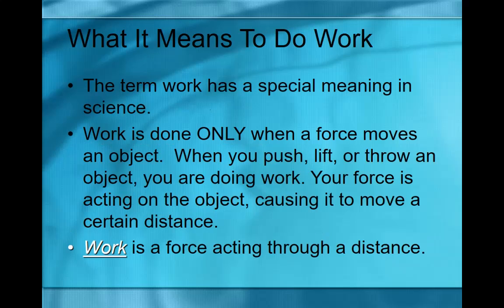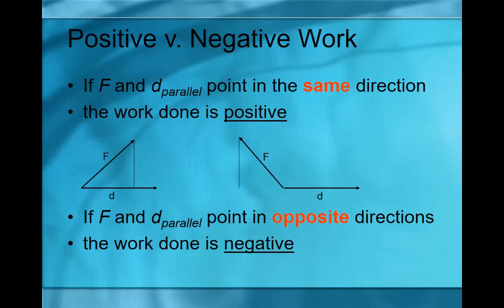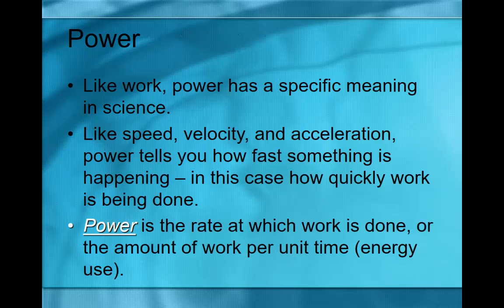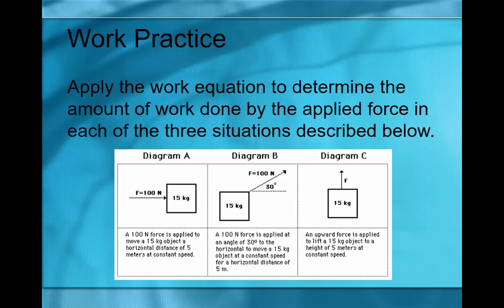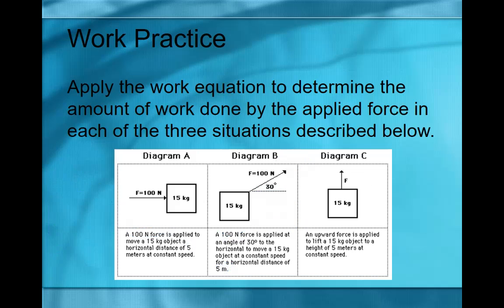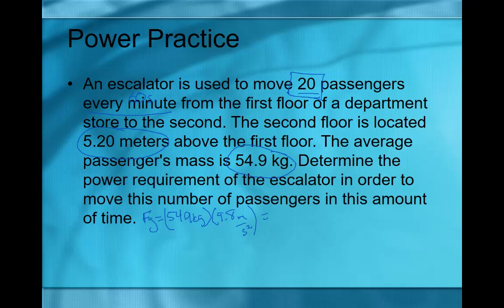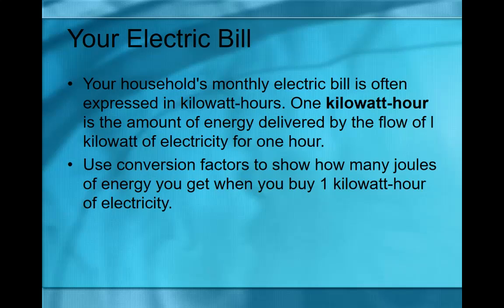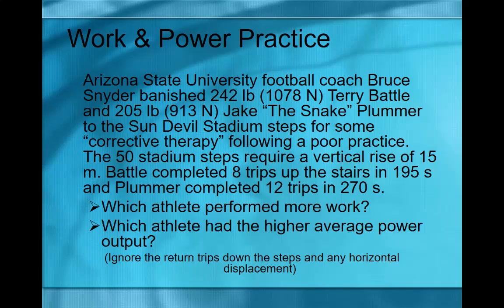Work & Power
This video looks at work and power.  In particular we examine their units, how to calculate them and how they relate to your electric bill.